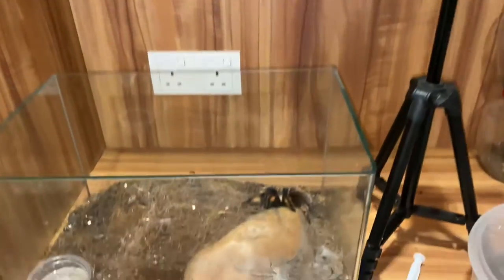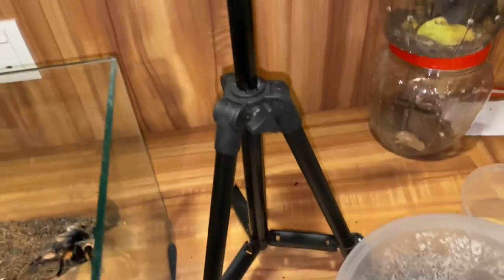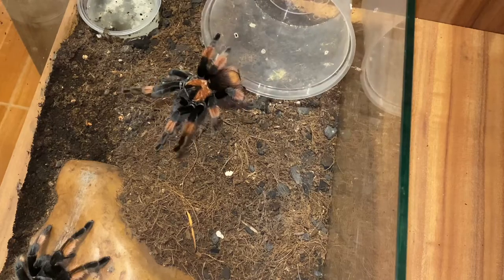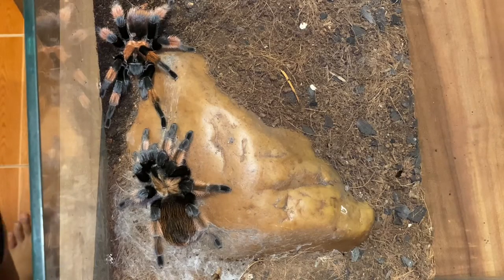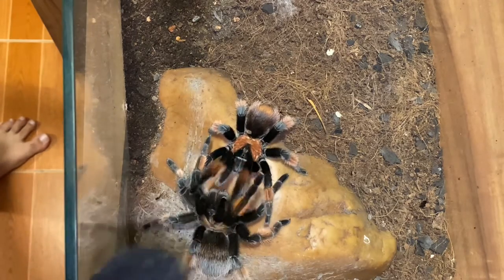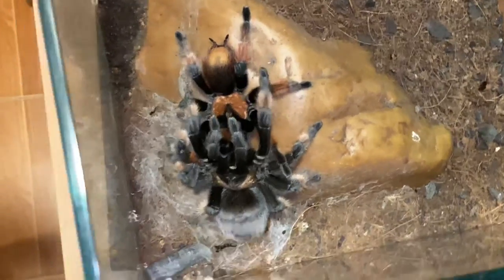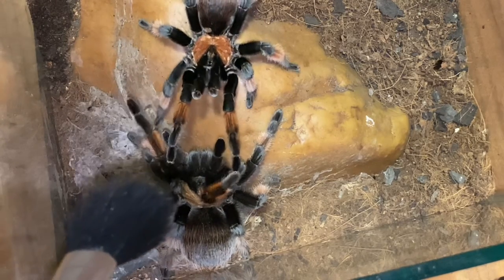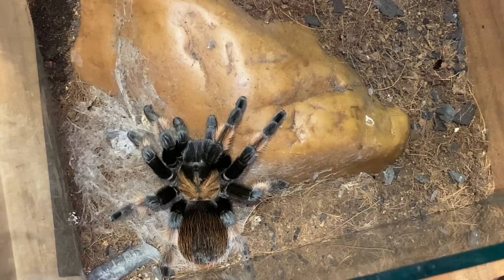TARANTULA S3XY TIME !!! ( ROUND 2 ) 😘😘😘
My 2nd attempt on pairing my tarantula ;)